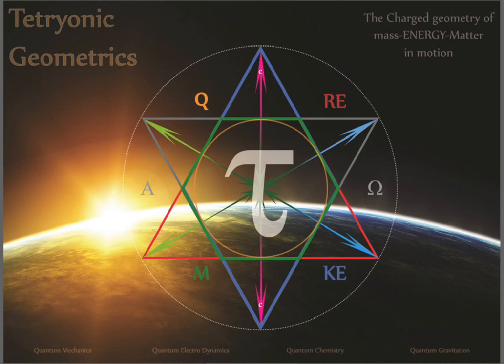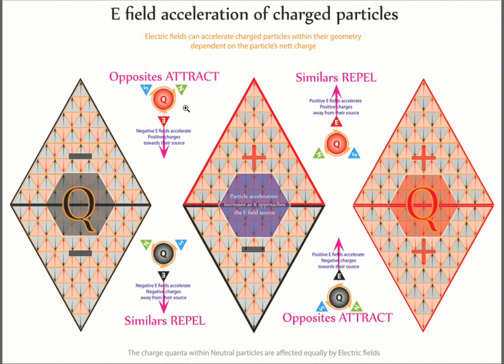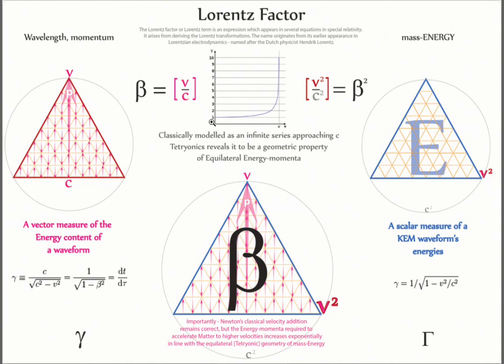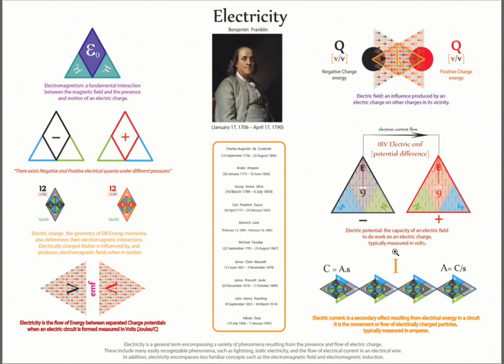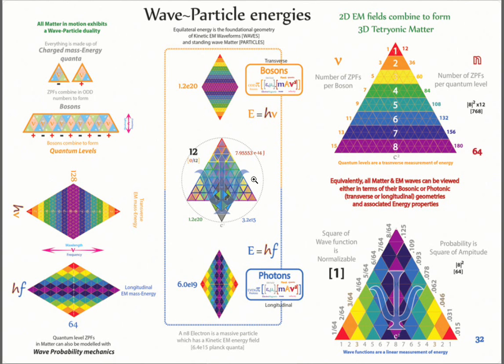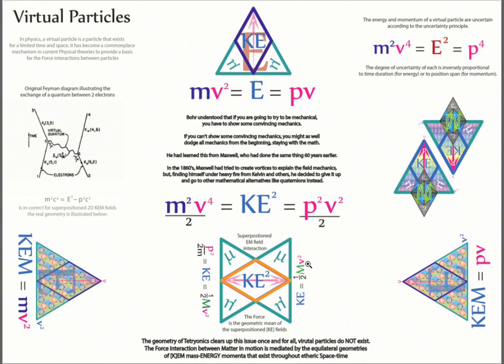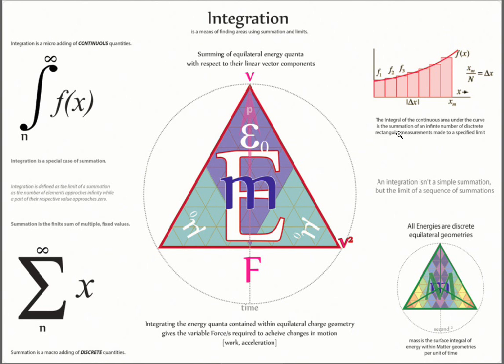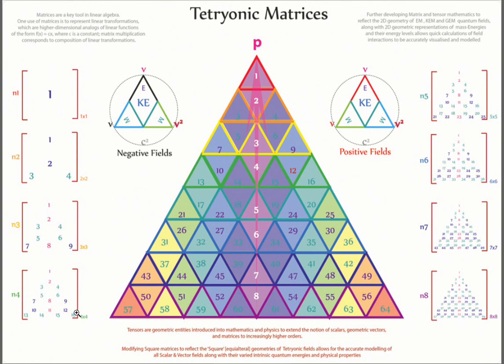T119 Energy momenta & Force fields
The Geometrics of Energy momenta & Force in physics
[revealing the geometric foundation to Inertial mass & Planck's Constant]

mass-ENERGY-Matter
Planck's Constant and quantised Angular Momentum
Newton's Second Law [F=ma] explained geometrically
Inertial mass explained geometrically
mass-Energy vs Energy momenta relationships
Interactive Fields of Force

The foundational geometry of Mathematics in physics equations of Force revealed.